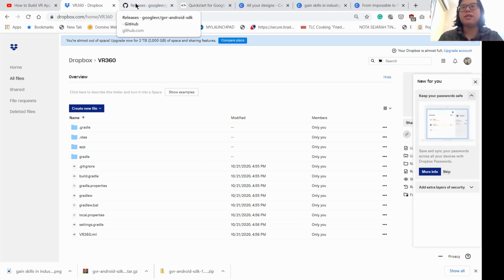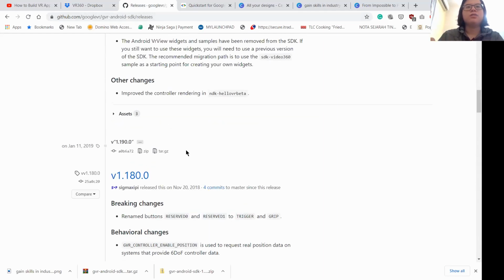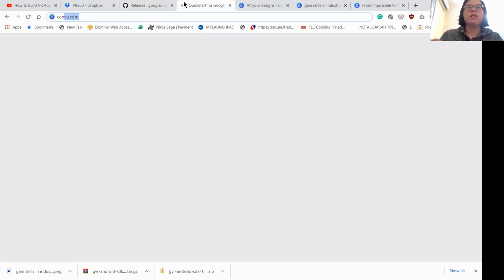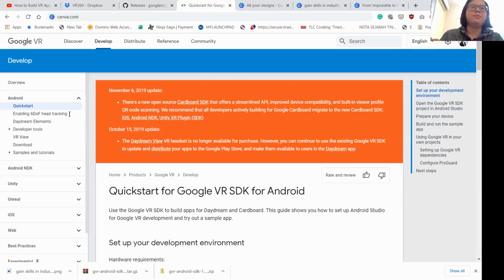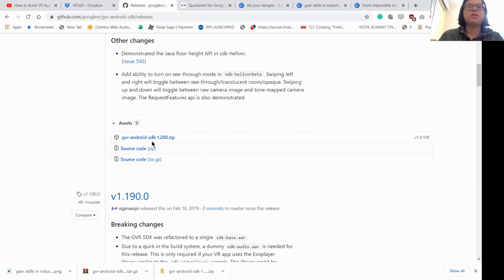How to Build VR App in Android Studio | Cikgu Yeap | Tutorial 4 (Part 4)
🚩 𝕃𝕚𝕟𝕜 𝕥𝕠 𝕊𝕒𝕞𝕡𝕝𝕖 𝕗𝕚𝕝𝕖𝕤 (𝕎𝕚𝕥𝕙𝕠𝕦𝕥 𝕗𝕦𝕝𝕝 𝕧𝕖𝕣𝕤𝕚𝕠𝕟)

(𝕀 𝕙𝕠𝕡𝕖 𝕥𝕙𝕒𝕥 𝕪𝕠𝕦 𝕣𝕖𝕒𝕝𝕝𝕪 𝕖𝕩𝕡𝕖𝕣𝕚𝕖𝕟𝕔𝕖𝕕 𝕥𝕙𝕖 𝕨𝕙𝕠𝕝𝕖 𝕡𝕣𝕠𝕔𝕖𝕤𝕤 𝕠𝕗 𝕔𝕠𝕕𝕚𝕟𝕘 𝕥𝕙𝕚𝕤; 𝕟𝕠 𝕗𝕦𝕝𝕝 𝕒𝕟𝕤𝕨𝕖𝕣. 𝕆𝕟𝕝𝕪 𝕙𝕚𝕟𝕥𝕤 𝕒𝕧𝕒𝕚𝕝𝕒𝕓𝕝𝕖)

If you do not know how to start, welcome to start from Tutorial 1.

ᴋᴇᴇᴘ ᴇxᴘʟᴏʀɪɴɢ ɴᴇᴡ ᴛʜɪɴɢꜱ, ᴅᴏ ɴᴏᴛ ɢɪᴠᴇ ᴜᴘ. ɪꜰ ʏᴏᴜ ɴᴇᴇᴅ ᴀɴʏ ᴀꜱꜱɪꜱᴛᴀɴᴄᴇ ᴡɪᴛʜ ᴛʜᴇ ᴄᴏᴅɪɴɢ ᴘᴀʀᴛ. ᴊᴜꜱᴛ ʟᴇᴀᴠᴇ ᴛʜᴇ ᴄᴏᴍᴍᴇɴᴛꜱ ʙᴇʟᴏᴡ.

ᴇᴠᴇʀʏᴛʜɪɴɢ ꜱᴛᴀʀᴛꜱ ꜰʀᴏᴍ ꜱᴍᴀʟʟ ᴡɪᴛʜ ᴘᴀꜱꜱɪᴏɴᴀᴛᴇ ᴀʙᴏᴜᴛ ꜱʜᴀʀɪɴɢ. ɪ ꜱᴛᴀʀᴛᴇᴅ ᴍᴀᴋɪɴɢ ᴠɪᴅᴇᴏꜱ ᴏɴ ʏᴏᴜᴛᴜʙᴇ ᴛᴏ ᴘʀᴏᴍᴏᴛᴇ ᴅɪɢɪᴛᴀʟ ᴋɴᴏᴡʟᴇᴅɢᴇ ᴡɪᴛʜɪɴ ᴍʏ ᴄᴏᴍᴍᴜɴɪᴛʏ.

ᴀɴʏᴏɴᴇ ᴡʜᴏ ɪꜱ ɪɴᴛᴇʀᴇꜱᴛᴇᴅ ᴛᴏ ᴡᴏʀᴋ ᴛᴏɢᴇᴛʜᴇʀ, ᴊᴜꜱᴛ ʟᴇᴀᴠᴇ ᴛʜᴇ ᴄᴏᴍᴍᴇɴᴛꜱ ʙᴇʟᴏᴡ. ʟᴇᴛ ᴜꜱ ʙʀɪɴɢ ᴀ ʙᴇᴛᴛᴇʀ ᴅɪɢɪᴛᴀʟ ᴄᴏᴍᴍᴜɴɪᴛʏ ꜰᴏʀ ᴍᴀʟᴀʏꜱɪᴀ.

⚠️ Please be mindful of what you comment on any Cikgu Yeap's video, and be aware that we will be removing anything offensive and violating the community guidelines in Youtube. Thank you.